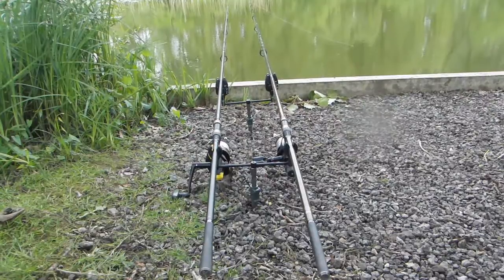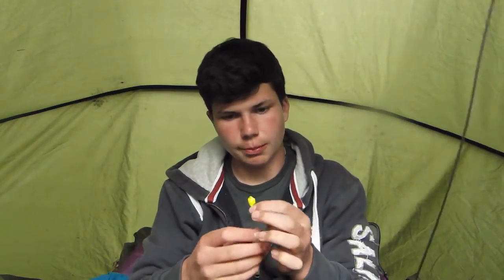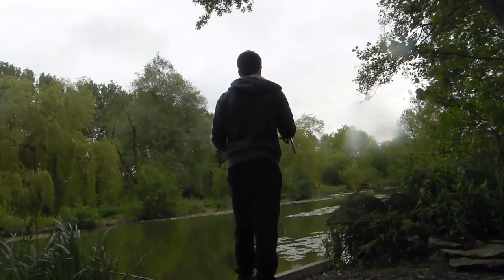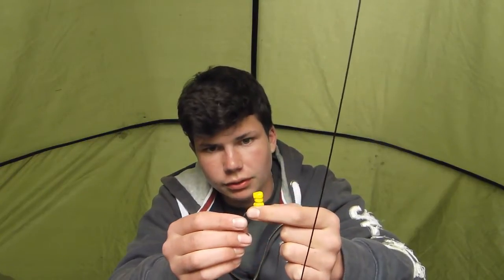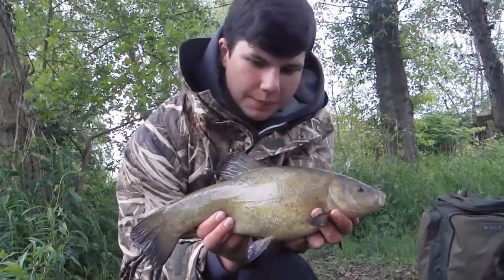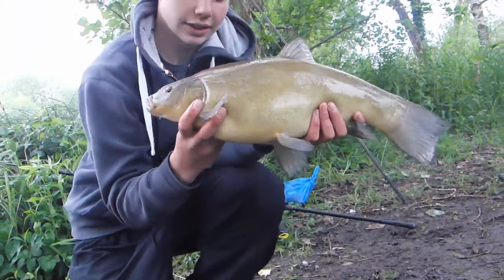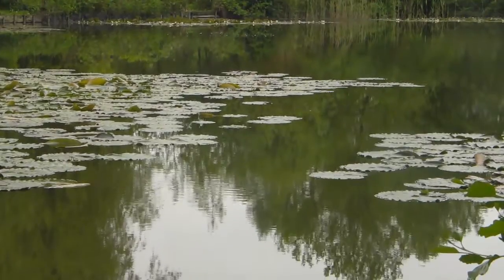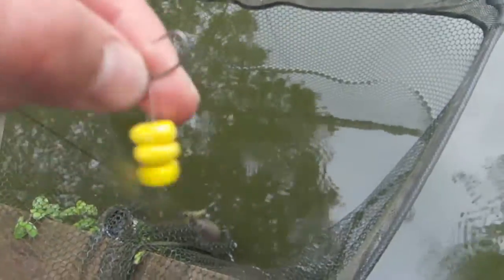Tench Fishing Night Session : Bates Fishing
Oscar fishes a night session for tench using simple corn tactics on a local club water,  Watch to see how he gets on.